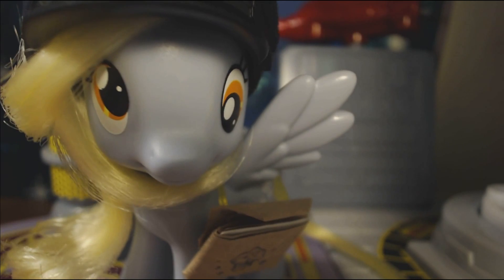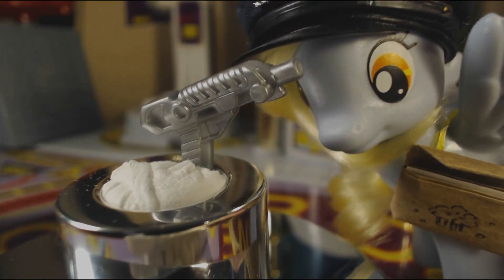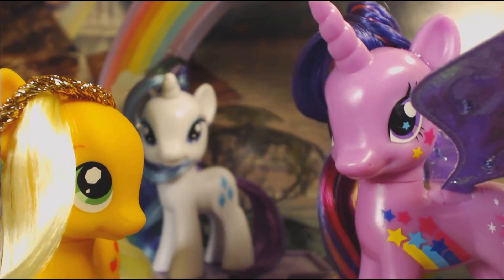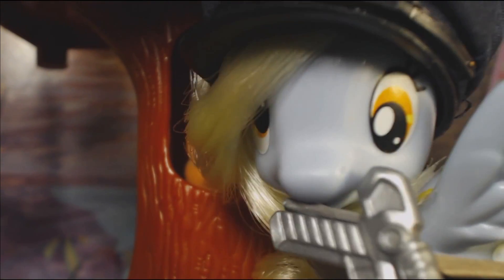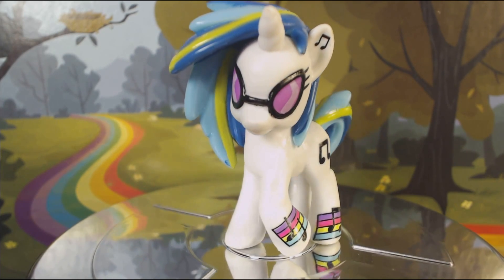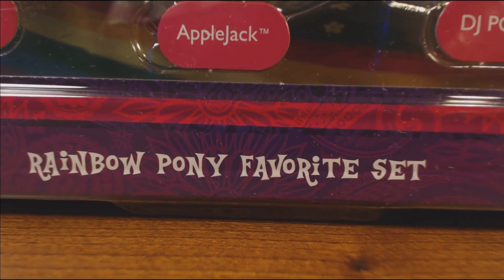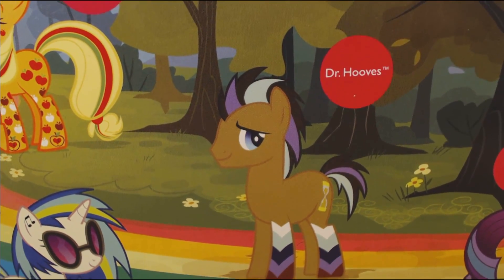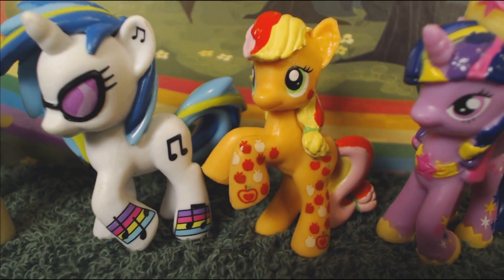Power Ponies Episode 4: My Little Pony Rainbow Favorites - Dr Hooves, DJ Toy Review/Parody/Spoof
Derpy's always willing to lend a helping (?) hoof.  What kind of ridiculousness will ensue?  Plus a review of the My Little Pony Rainbow Favorites set featuring DJ PON-3, Dr. Hooves, Applejack, Rarity, and Princess Twilight Sparkle (Rainbow Power).

Credits

My Little Pony is owned by Hasbro, Inc. and watch Pony Saturdays on the HUB!